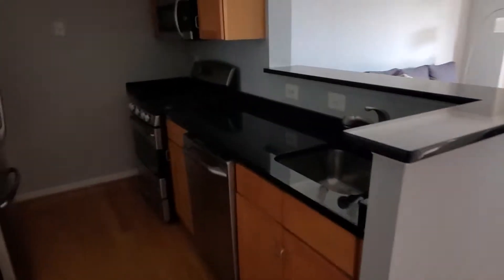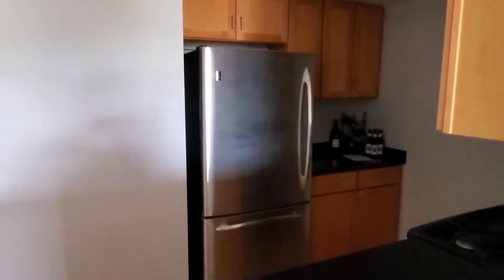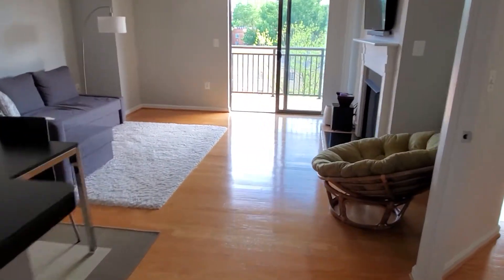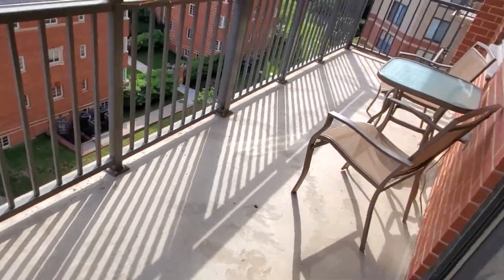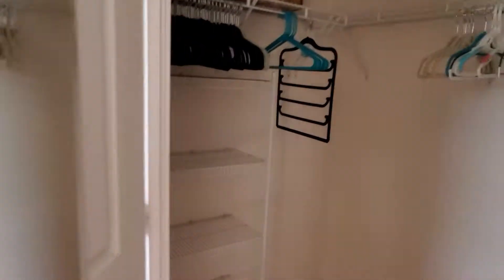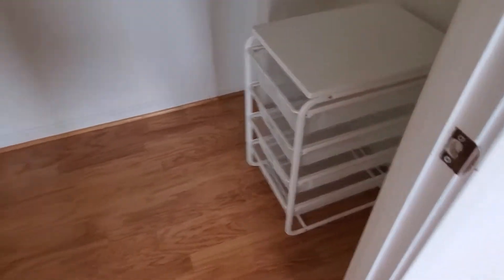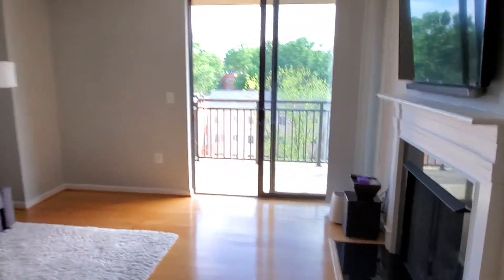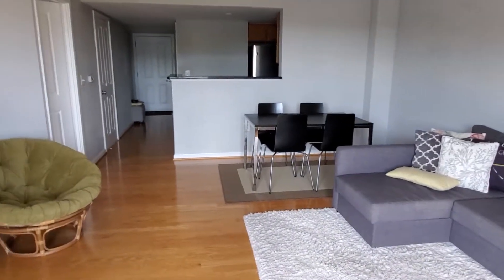Arlington courthouse metro newer construction condo kirill gorbounov